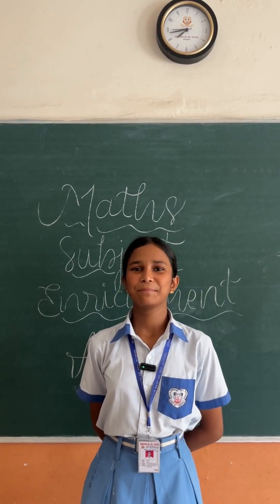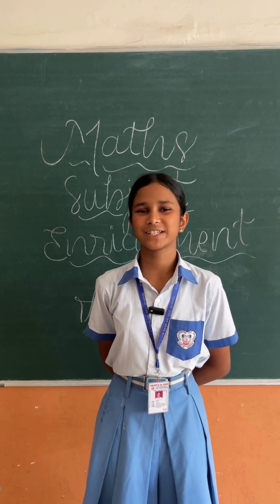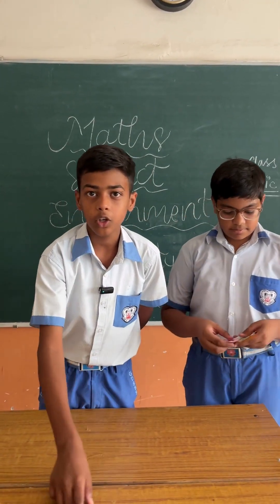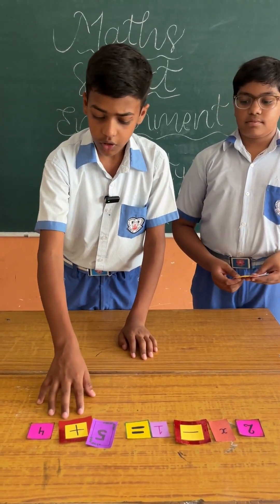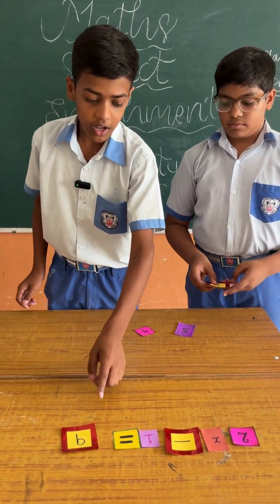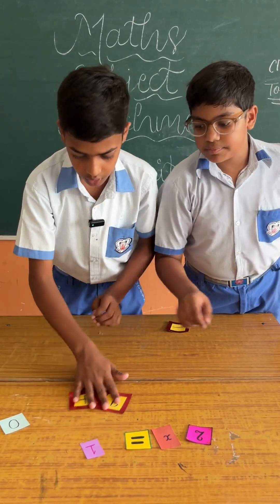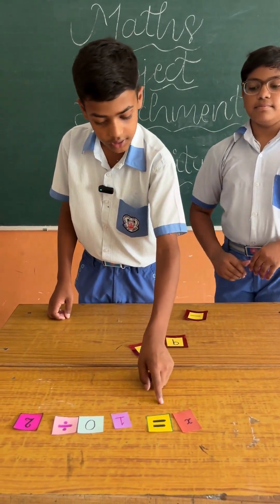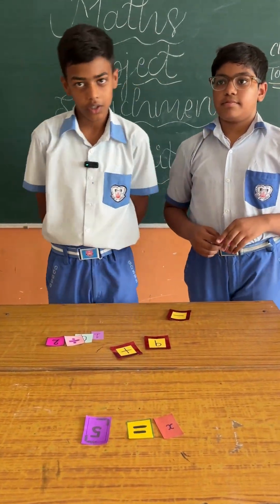Class 8 Stars Shine: Balancing Linear Equations with Fun! 🌟 | Maths Activity for Kids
🌟 Understanding the balancing of linear equations in one variable 🌟

Our enthusiastic Class 8 students recently engaged in an exciting subject enrichment activity focused on understanding the balancing of the linear equations.

We are proud to see our students embrace the challenges of linear equation with such enthusiasm and curiosity. This activity not only strengthened their mathematical skills but also built confidence in their ability to tackle complex problems.